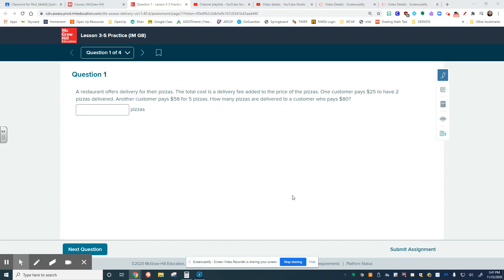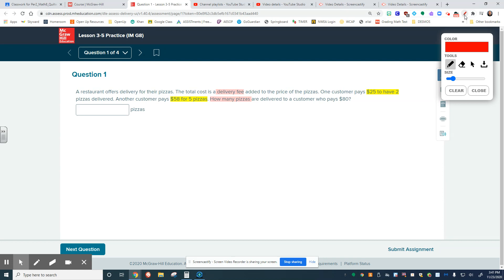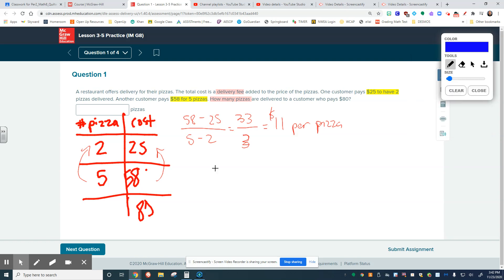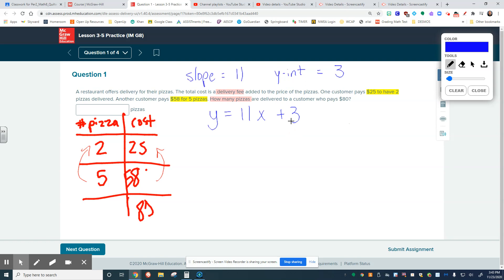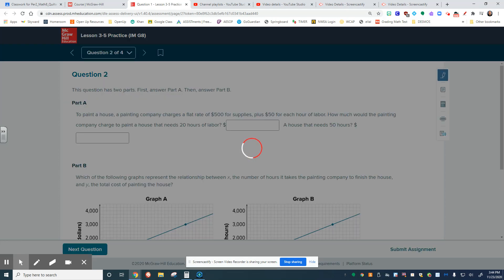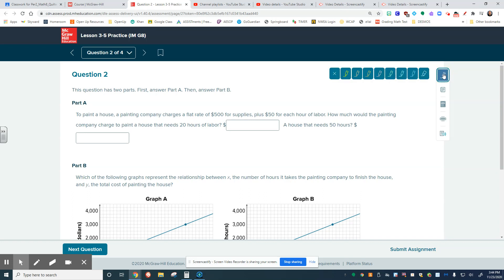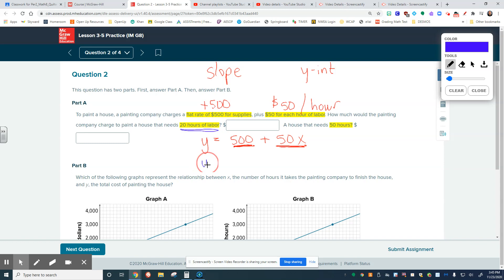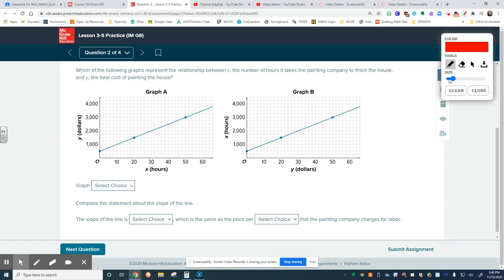HW Help Unit 3 Lesson 5